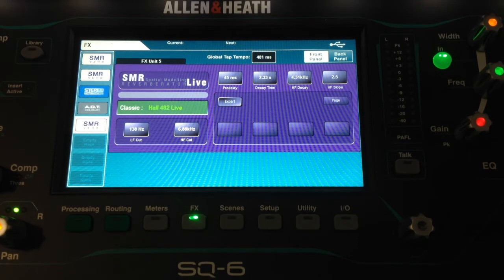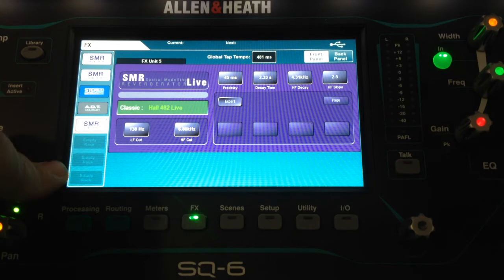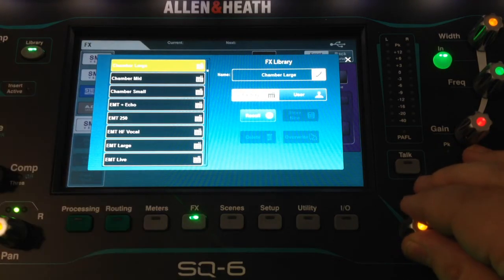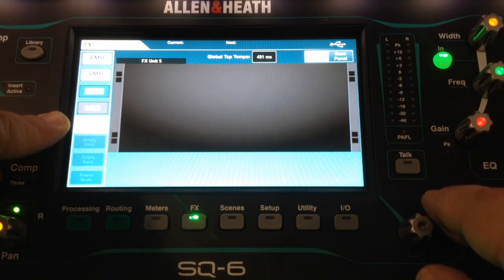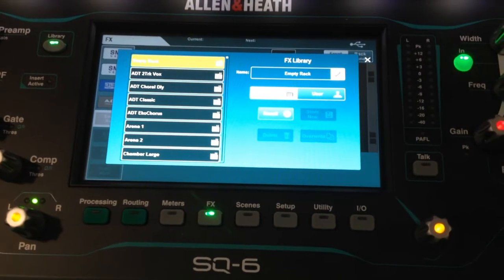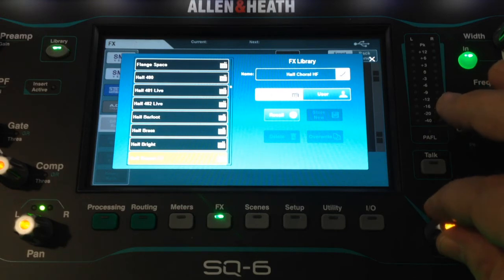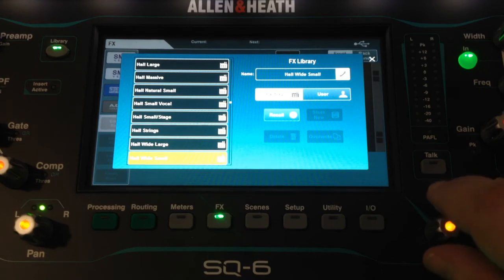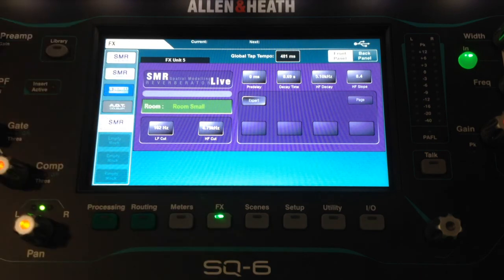Allen & Heath SQ6 Vid4 effects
A very generous local audio contractor loaned me a brand new Allen and Heath SQ-6 for a week.  Here is the fourth video of the effects (FX) part of the mixer.  I hope this will be of some help to those making the transition from an analogue mixer to this fabulous SQ series.

Perhaps the most useful discoveries over the week I had this mixer were my hands automatically using a left-side/right-side operation of the mixer.  I would press a soft key with my right hand, then my left hand would do an adjustment and vice versa.  At first I thought the rotating knobs around the screen for adjustments looked dorky--until I noticed that my right fingers had no trouble rotating the knobs or accidentally hitting others.  The same was true on the left side of the screen.  The Allen and Heath designers have thought this board out very well indeed to keep adjustments handy and quick.

I make no apologies for my "cut and paste" notes here.  It's likely not everyone will watch all the videos.  The most useful aspects of having the mixer for just a week are written because I believe they will be the most important considerations when people use this mixer.  I would love to have done more and more in-depth videos, but that would have taken too much time away from my wife and family.  When the time comes to install the SQ-5 at our church, more videos can be done over a longer period of time for training and public viewing.  Enjoy for now! :)